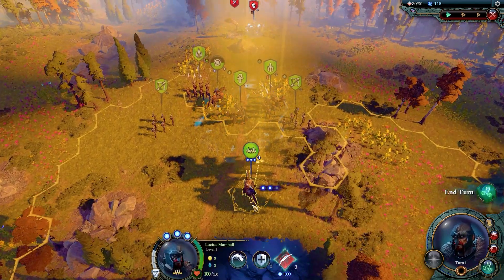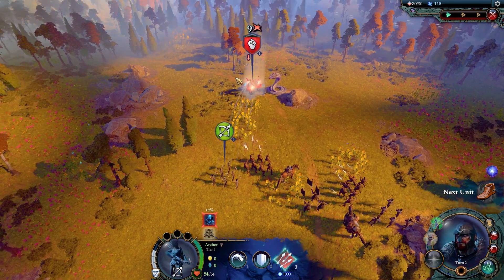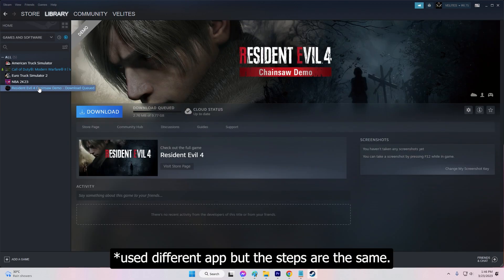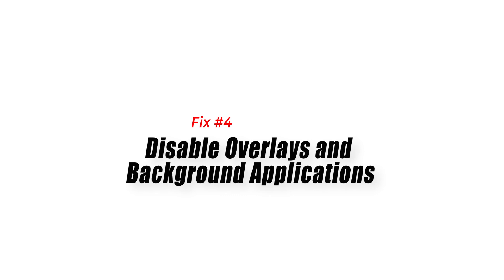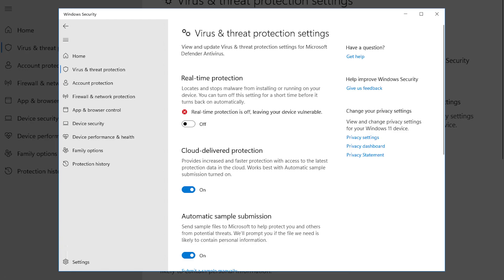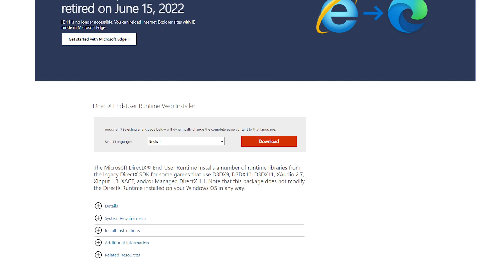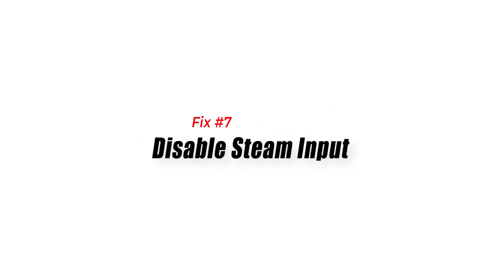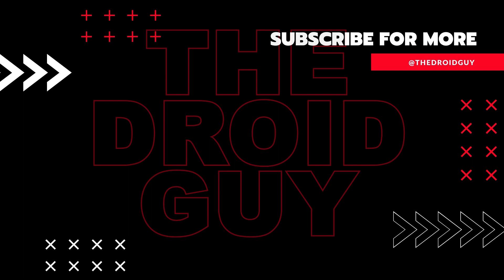How To Fix Age of Wonders 4 Won't Launch [New 2024]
Age of Wonders 4 has recently been released, and because of its impressive new features, it has quickly gained a big fan base. However, encountering the frustrating issue of Age of Wonders 4 won't launch can hamper your gaming experience. This problem can occur due to various factors, including compatibility issues, corrupted game files, inadequate system requirements, or conflicts with other software. The good news is that by doing certain troubleshooting measures, you can get the game working correctly again. By understanding the potential causes and implementing the appropriate fixes, you can overcome the launch problem and delve into the rich world of Age of Wonders 4.
These are the fixes you must do to fix Age of Wonders won't launch problems.